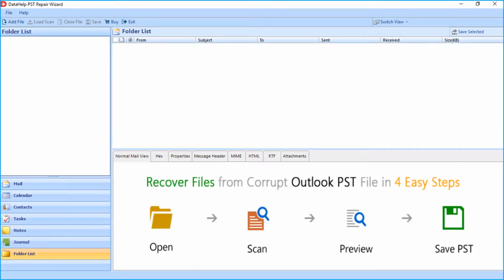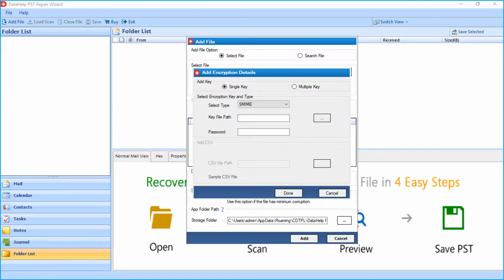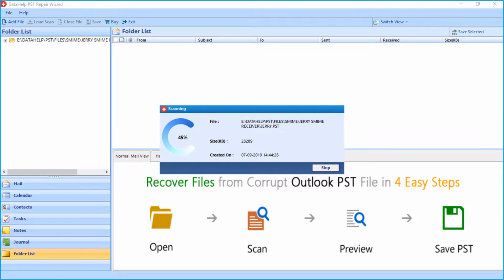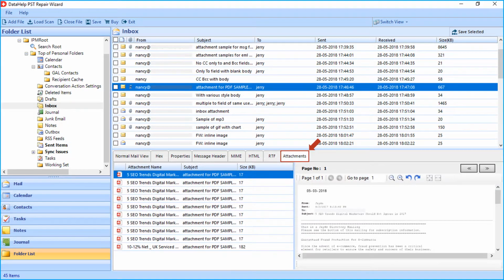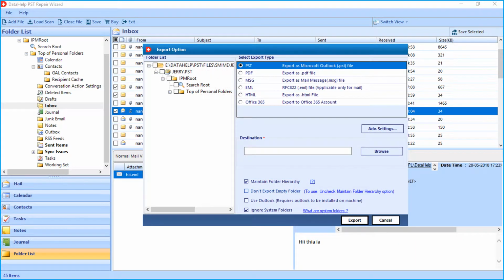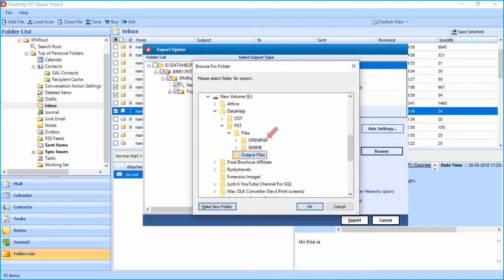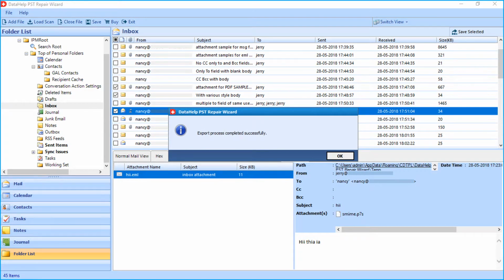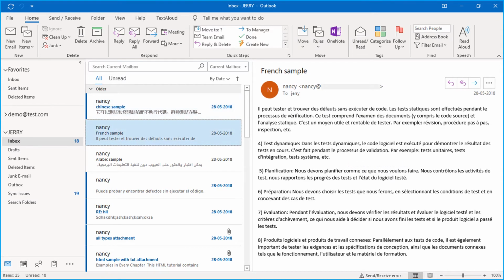Decrypt Outlook Emails Encrypted with S/MIME or OpenPGP Encryption | Single Key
Datahelp PST repair Tool is an efficient tool to Repair Corrupted,Damaged,Inaccessible PST Files & Recover Lost Outlook 2019, 2016, 2013, 2010, etc PST Data. The Main features of the tool Includes, Recovering Outlook PST deleted E-Mails, Contacts, calendars etc..

The software helps in decrypting SMIME or OpenPGP Encrypted Outlook Emails with the help of respective keys, certificates etc. The tool also allow users to decrypt multiple PST Emails in Bulk & Keep Attachments integrated After Decrypting Emails.

How-the-tool-Works :

1) Install & run DataHelp PST Repair Wizard recover corrupted & deleted PST data.
2) Choose Desired Options
3) Decrypt Emails Successfully.